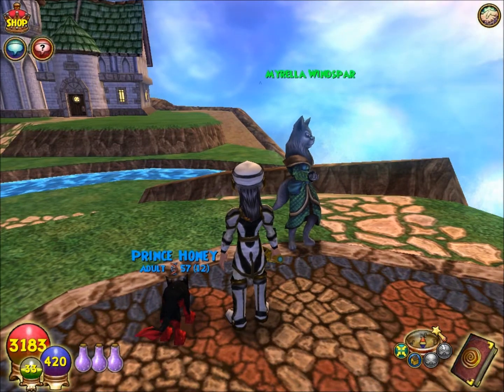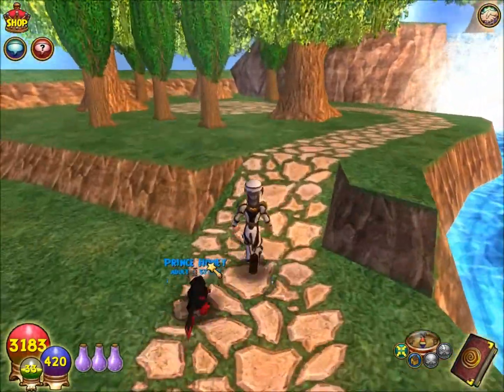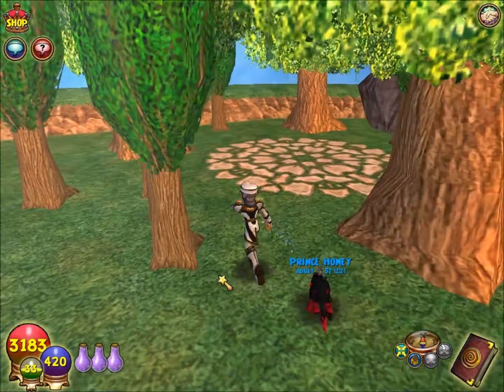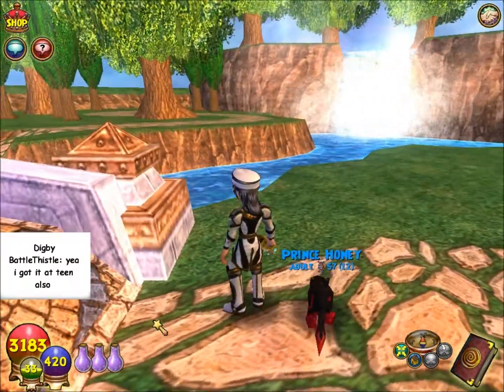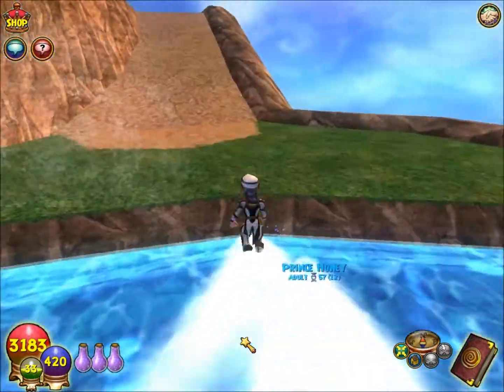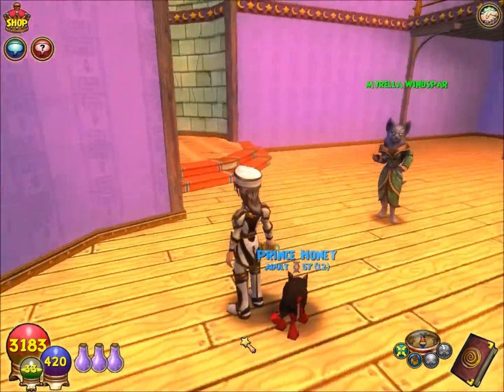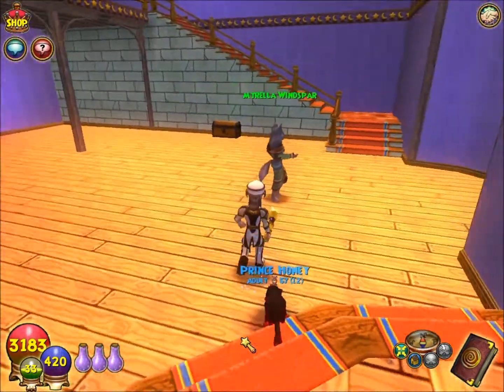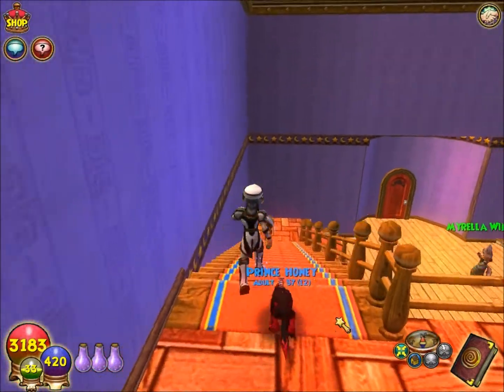Wizard101 Wooded Cottage Tour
Here's a video tour of the Wooded Cottage in Wizard101.